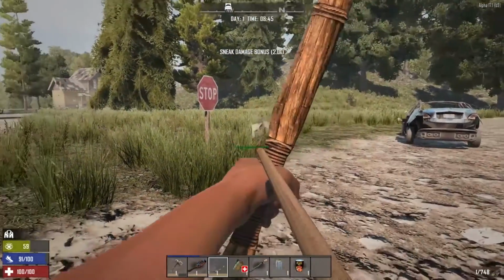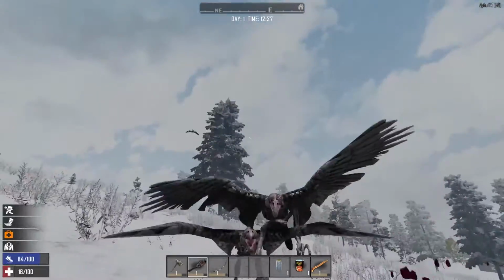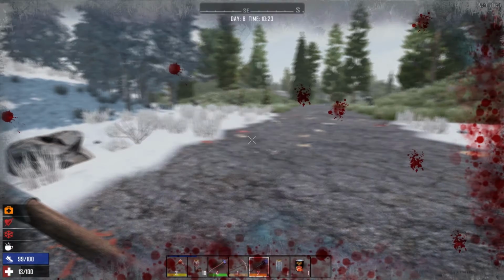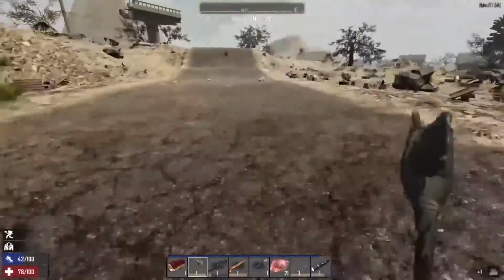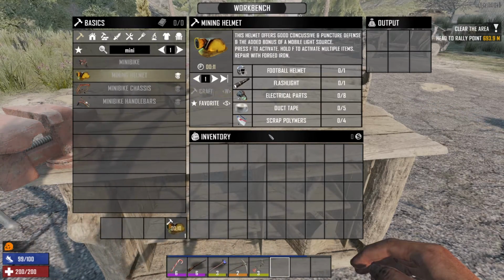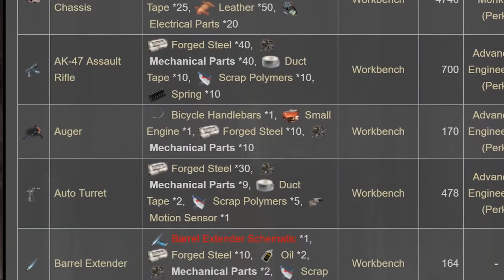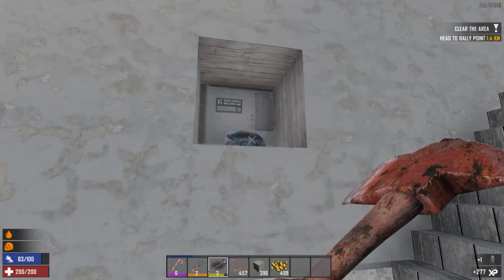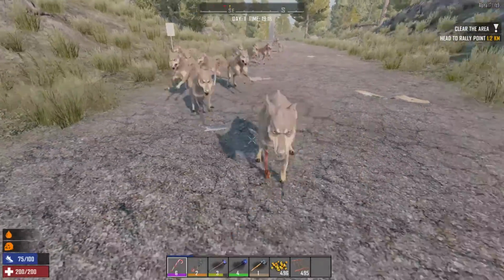7 Days to die Alpha 17 30 Tips and Tricks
7 Days to die Alpha 17. 30 Tips and Tricks! - is what this video is about!